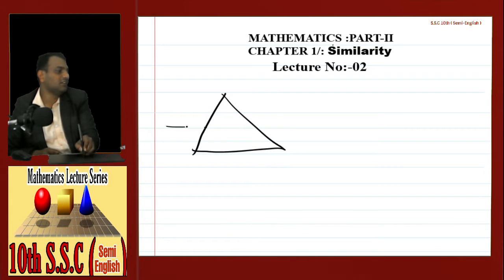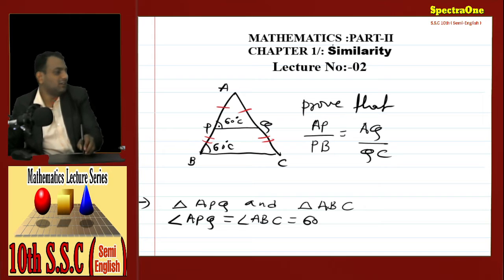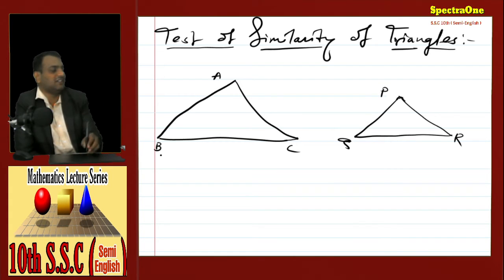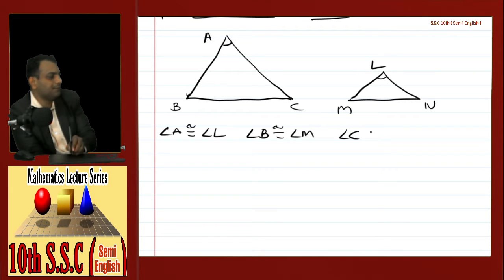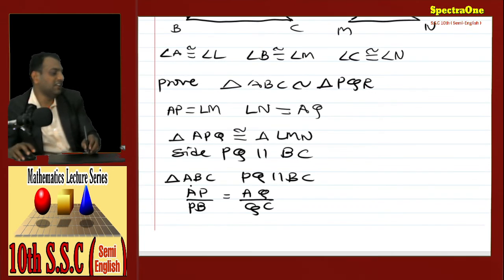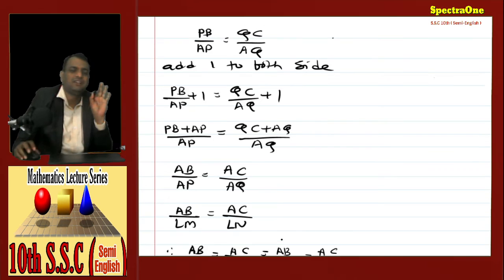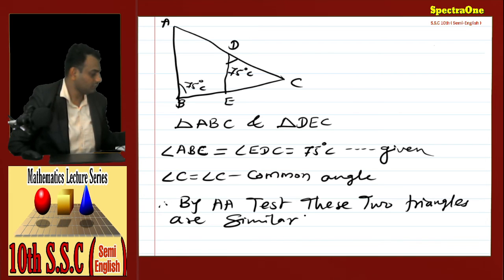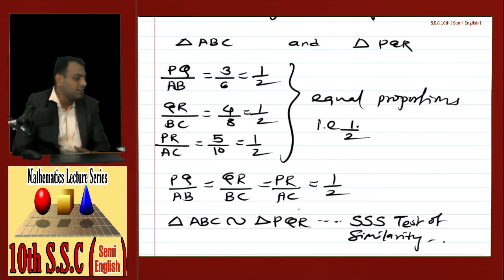SSC10th Mathematics (English Medium) Lecture no. : 30